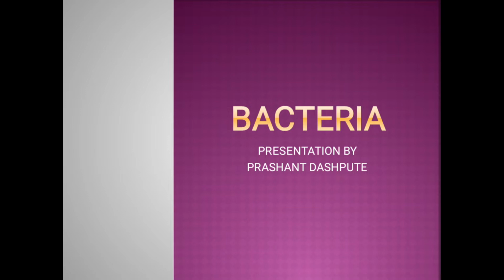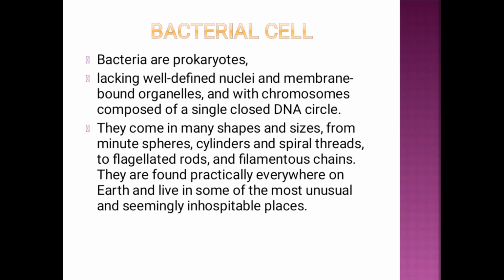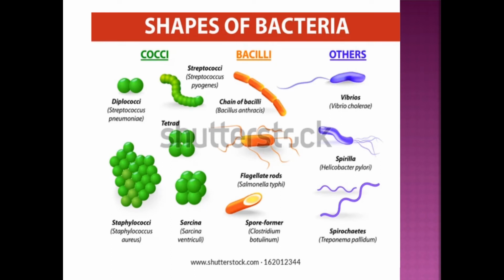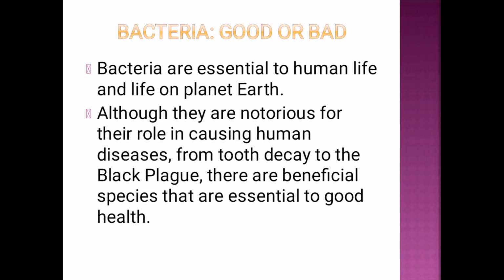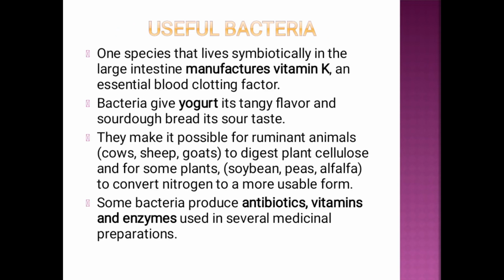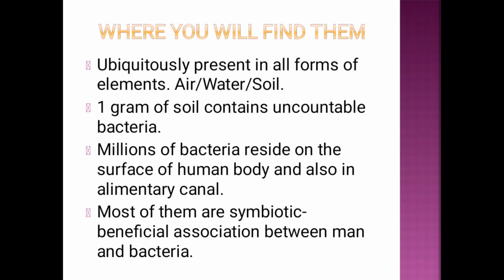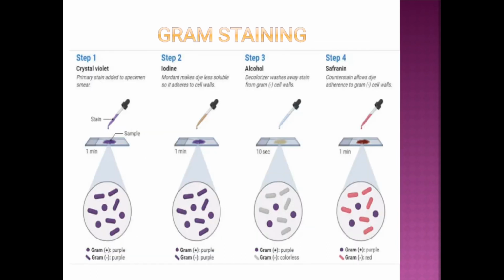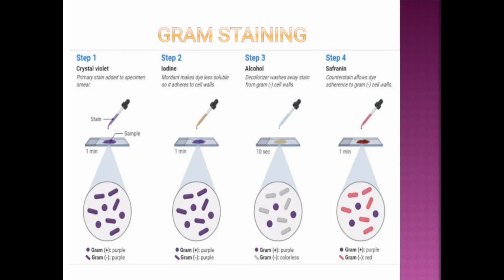Bacteria our friend or enemy?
This video provides snapshot of bacteria which are one of the most primitive micro organisms.